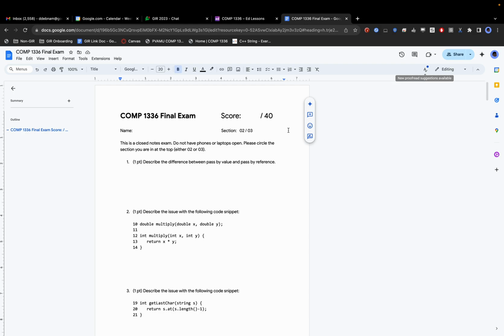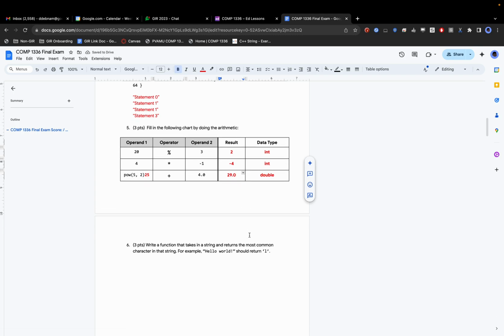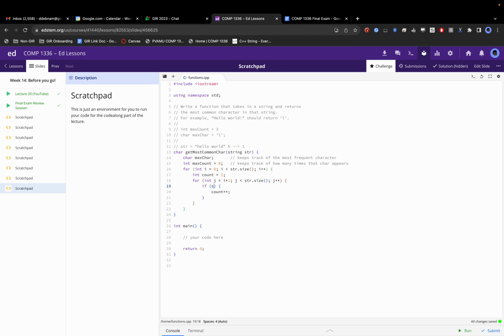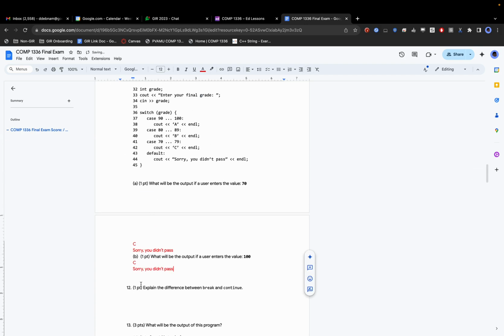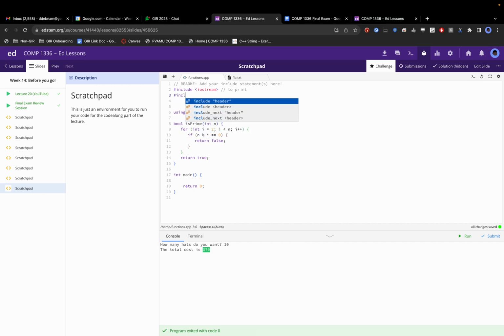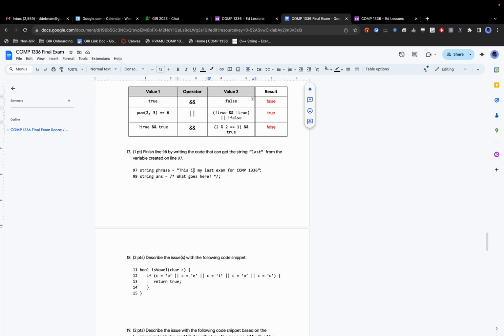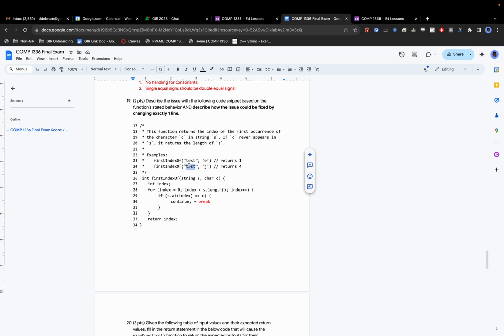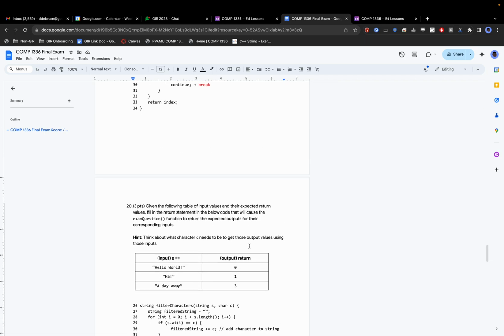COMP 1336: Final Exam Answers